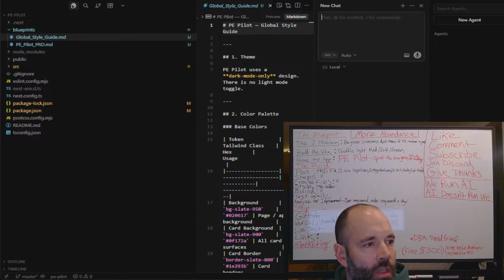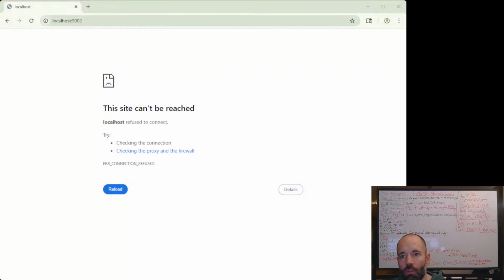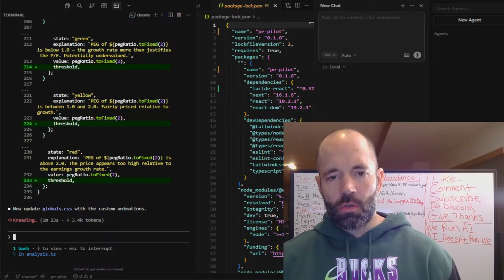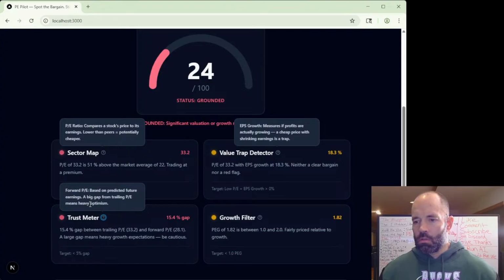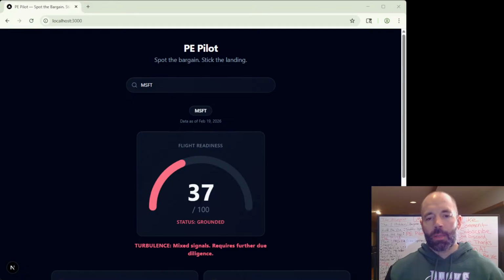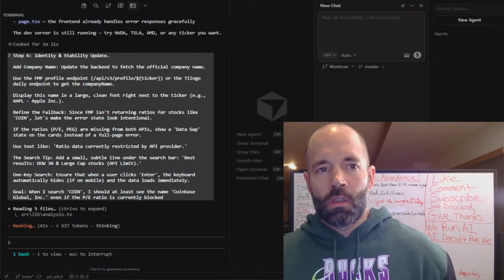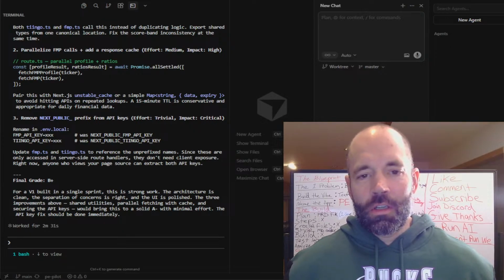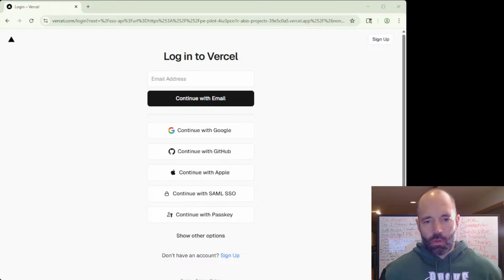Vibecoding From Beginner to 1 Million $$. Day 11 (part 3). Phase 1 - 30 apps in 30 days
I’m officially starting a sprint to go from $0 to $1M by building software at the speed of thought. I’m using Cursor, Claude Code, and "Vibe Coding" to ship one functional app for the first 30 days I go live.

Phase 1: 30 Apps in 30 Days. Today’s mission: Launch 1 app for beginner investors

🛠️ TODAY'S STACK:

IDE: Cursor (AI-First Code Editor)

Engine: Claude Code 3.5/4.6

Frontend: Next.js + Tailwind CSS

📈 WHY AM I DOING THIS? The gap between having an idea and building it has disappeared. I’m proving that with the right AI orchestration, one person can build a software empire. If even one of these apps takes off, we're going for the $1M exit.

🚀 START YOUR INVESTING JOURNEY:
I built these simple tools to help beginners see the market clearly and make smarter decisions without the confusion.

🚀 Trend Friend (Moving Averages) Ride the wave and identify the path of least resistance

🕯️ Candle Coach (Pattern Recognition) Master price action and spot reversal signals

🎯 Fibonacci Friend (Golden Zone) Spot high-probability bounce levels with historical back-testing

Breakout Radar (support and restance): breakout-radar-r3rgbps61-abis-projects-39e5c0a5.vercel.app

(Get tech updates, share your projects, and ask questions live!)